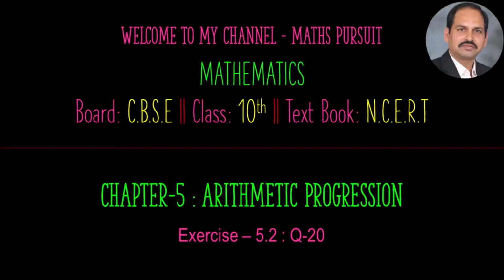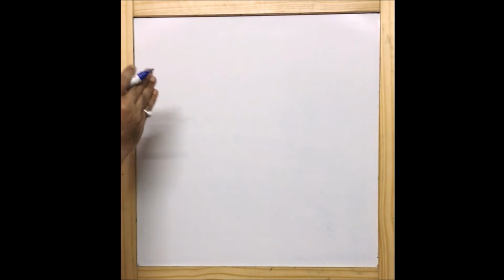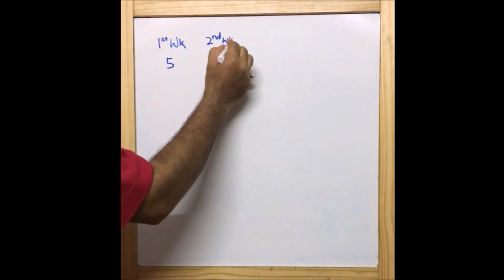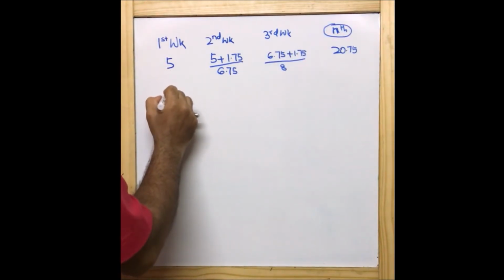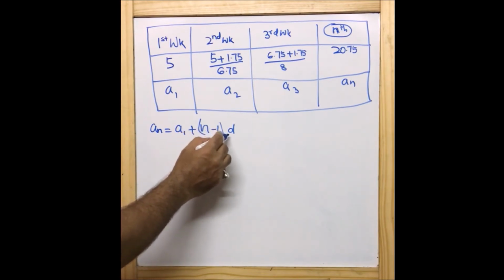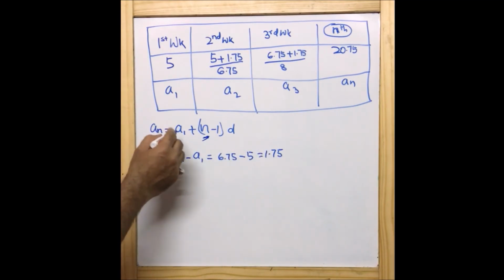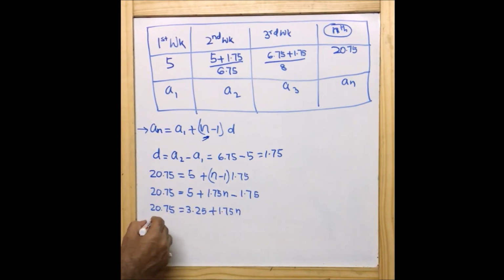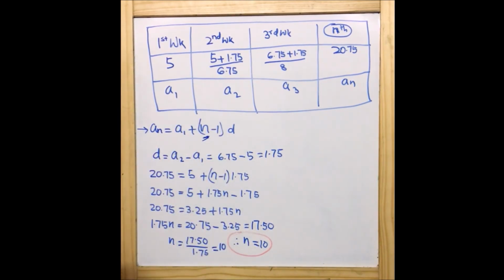Exercise-5.2-20. Ramkali saved Rs 5 in the first week of a year and then increased her weekly saving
Chapter-5 || ARITHMETIC PROGRESSION || Exercise-5.2-20

Ramkali saved Rs 5 in the first week of a year and then increased her weekly savings by Rs 1.75. If in the nth week, her weekly savings become Rs 20.75, find n.